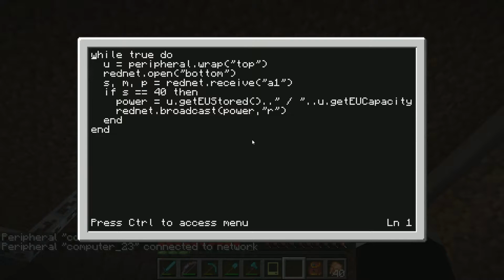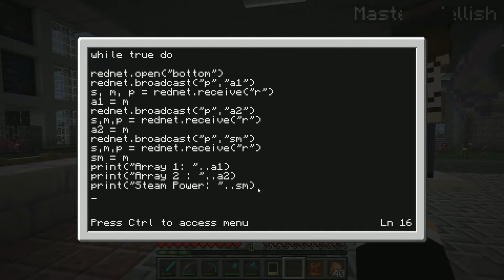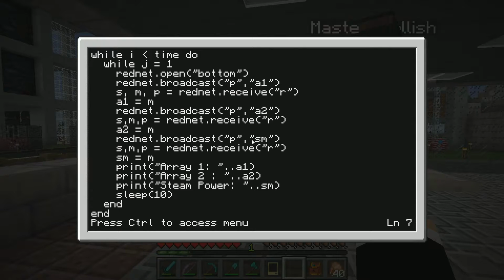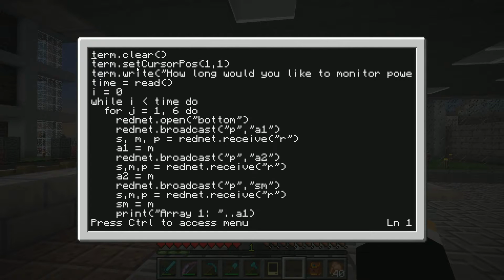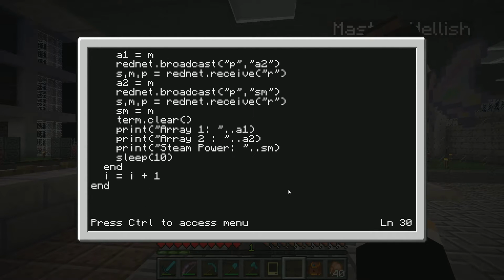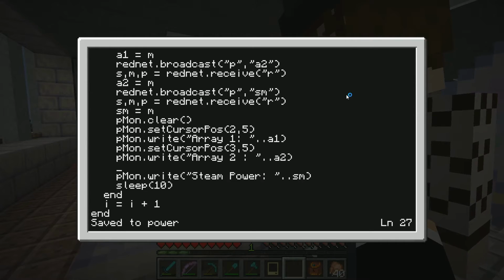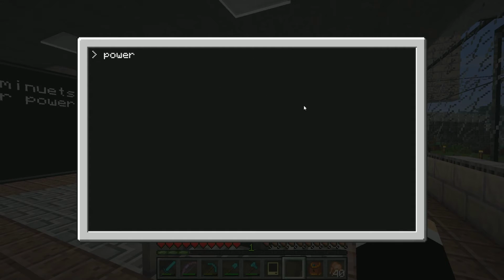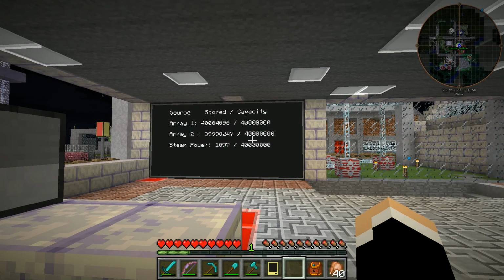LOSUMG Modded Minecraft Let's Play - S2 E14 - Power Monitor Part 2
LOSUMG Modded Minecraft Series 2016:
Five teams working together with the aim to build a huge city, using the FTB Infinity 2.4.2 Modpack (Minecraft 1.7)

-- Credits --

-== Outro Music==-